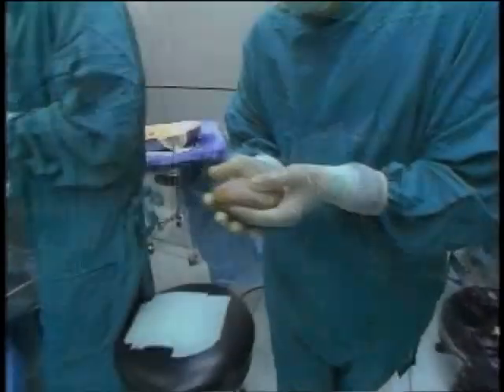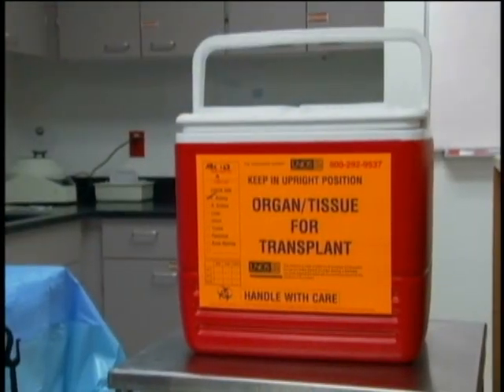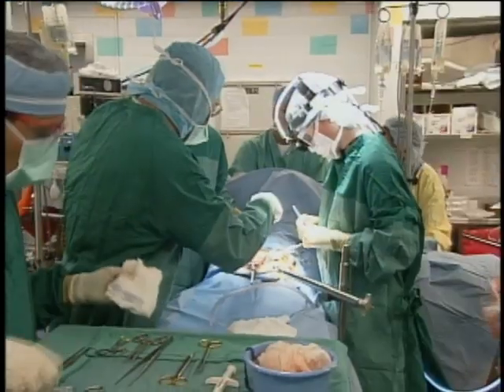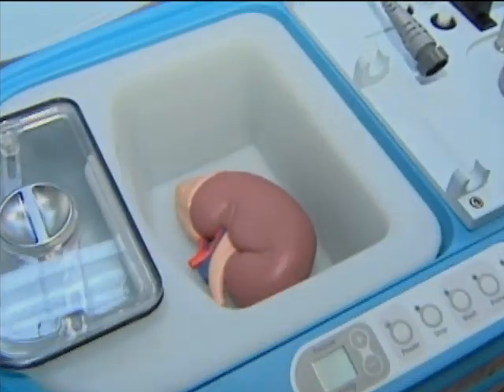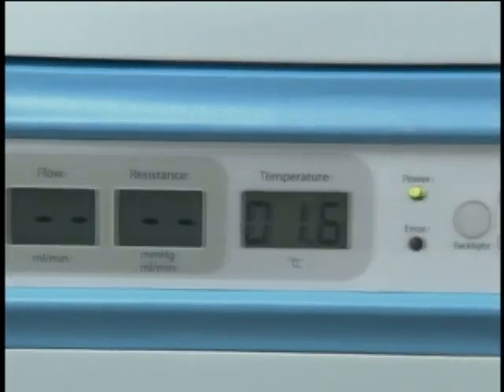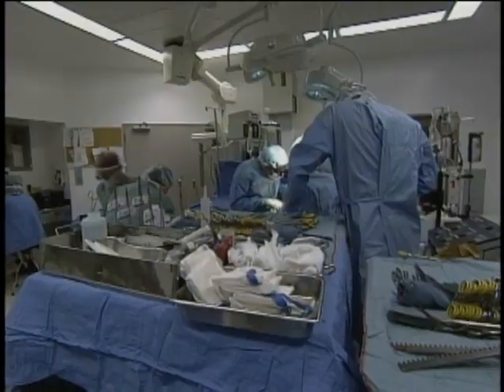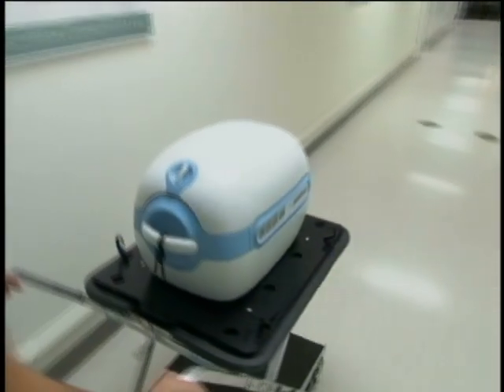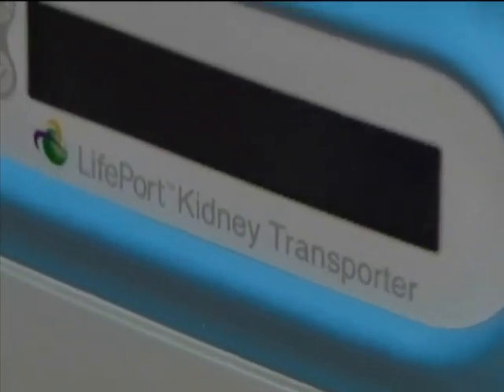Kidney Transplant Breakthrough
The New England Journal of Medicine has published a report which indicates that a new high-tech device can preserve kidneys and other organs in a highly efficient manner.  Manuel Gallegus reports.